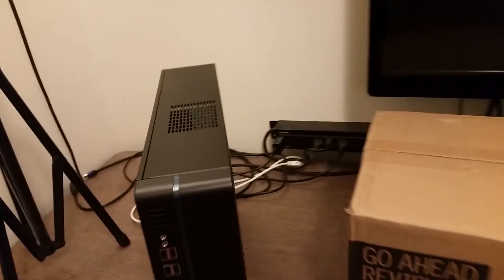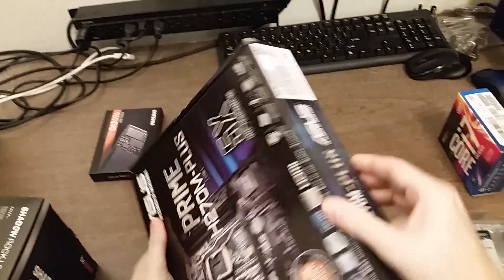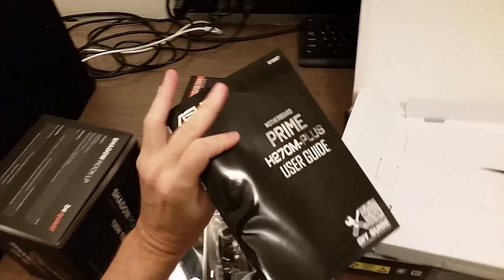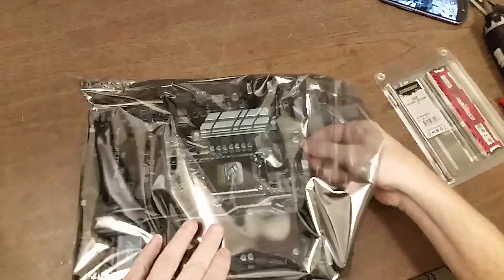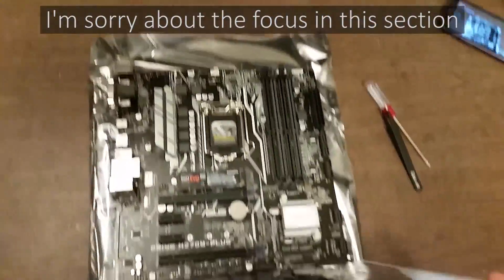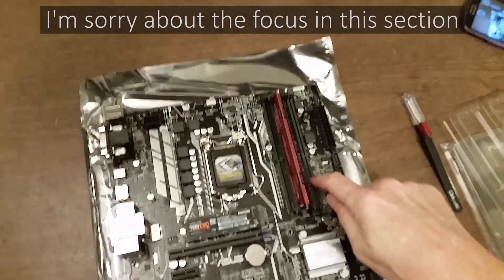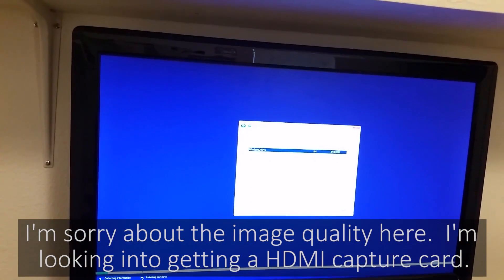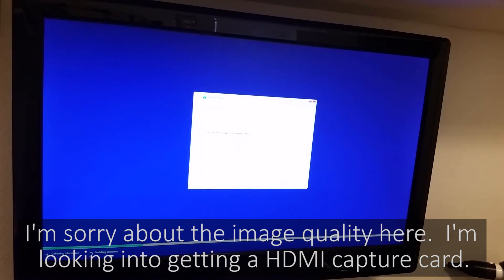Building a SFF Core i7 system, 16GB RAM, 1TB NVMe SSD for client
My client needed an extremely speedy system for her work.

Core i7 7700K CPU
Prime H270M- Plus motherboard
16GB DDR 4 2666MHz RAM
Samsung 960 Evo 1TB NVMe SSD
Be Quiet Shadow Rock LP CPU cooler
In Win BL-631 case

I'm sorry about the out of focus video in the middle section.  My view finder app wasn't working correctly and I couldn't tell as I was shooting the video.   I think I have it fixed so it shouldn't happen again.